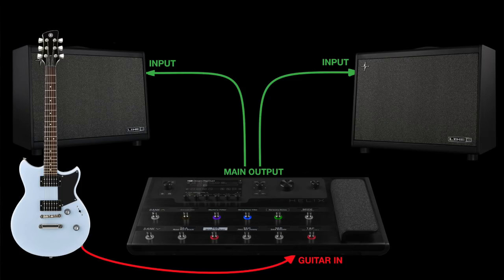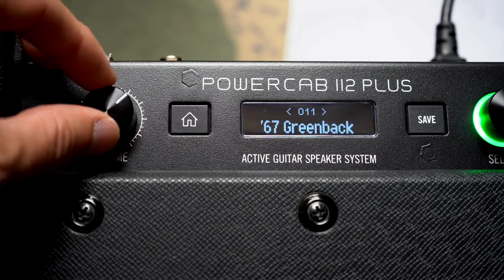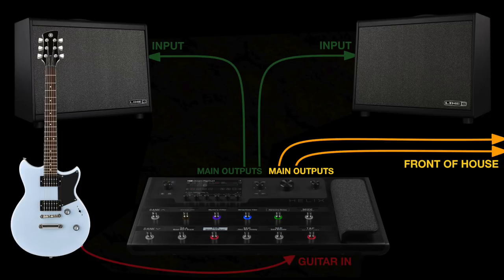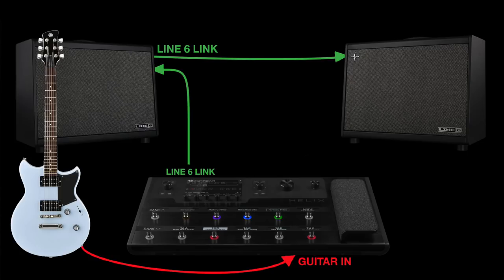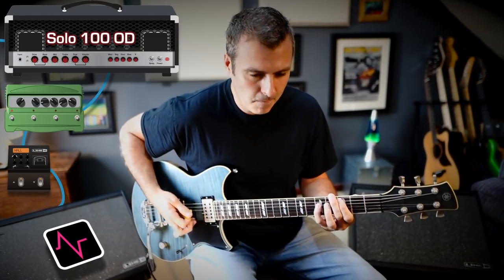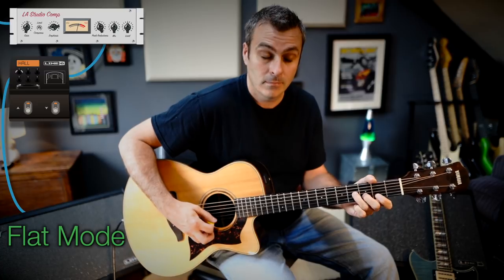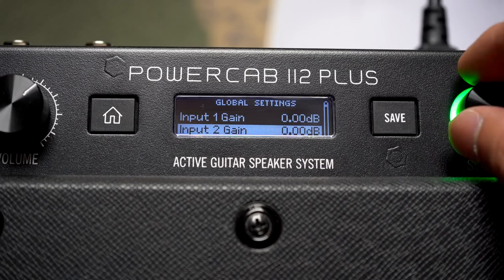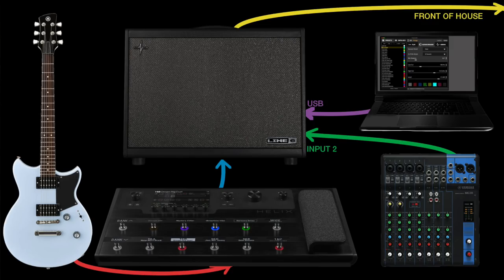Powercab Plus Connections | Line 6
Paul Hindmarsh discusses the various options you have for connecting your modeler to Powercab 112 Plus.